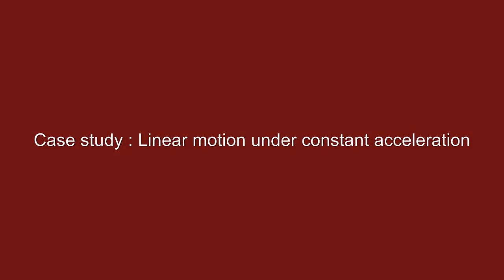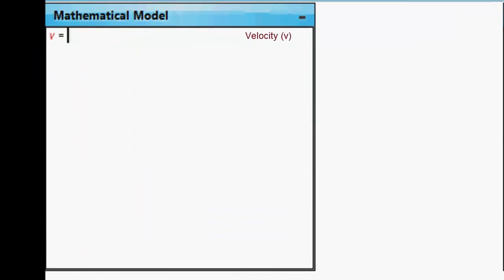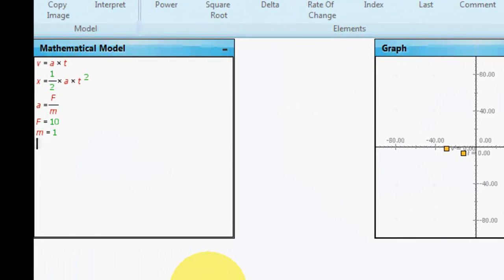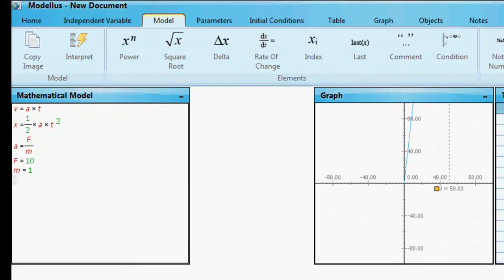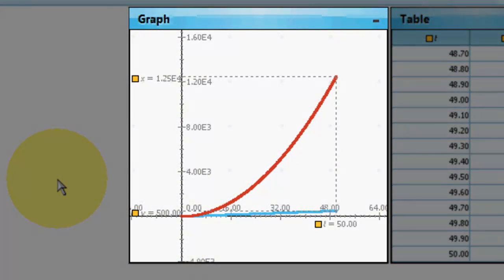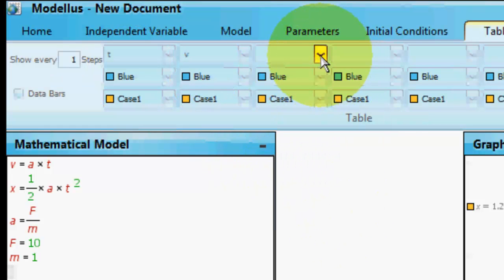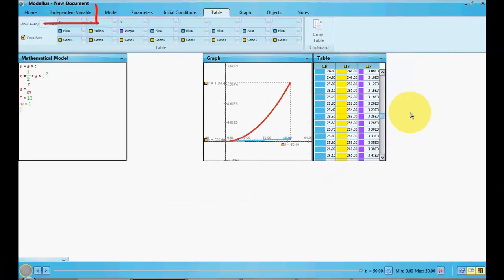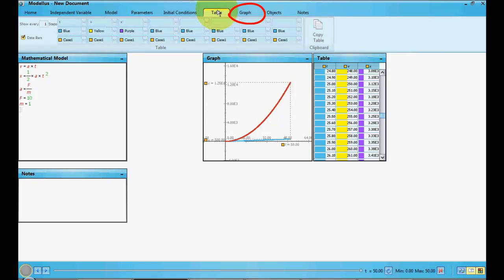An introduction to the basic features of Modellus v4.01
A quick video tutorial on the very basic features, for science teachers that are using modellus for the first time.